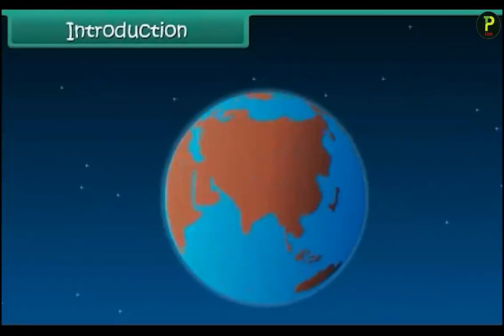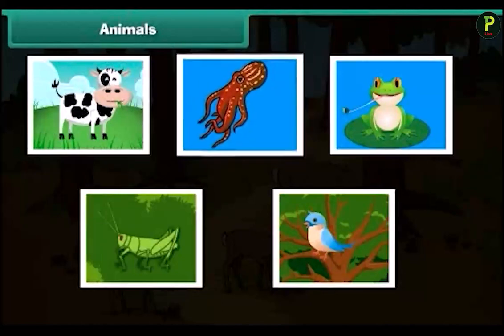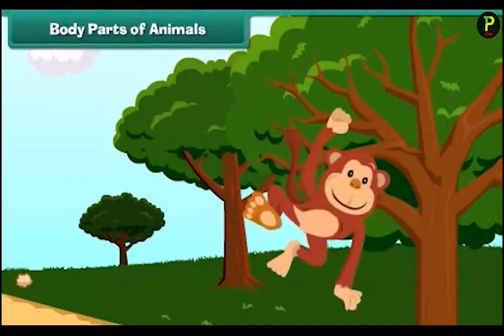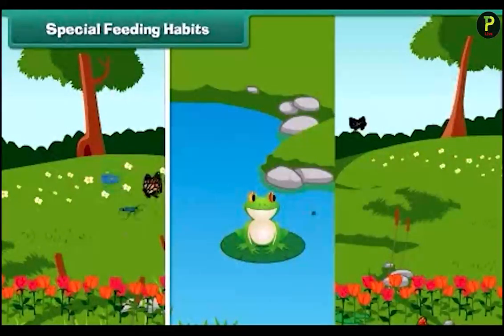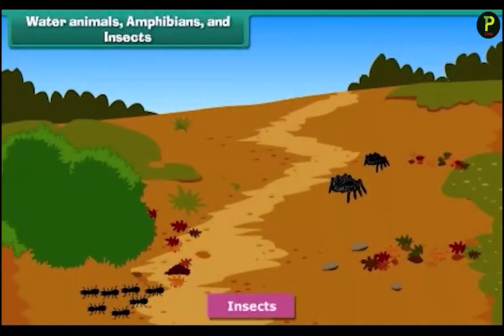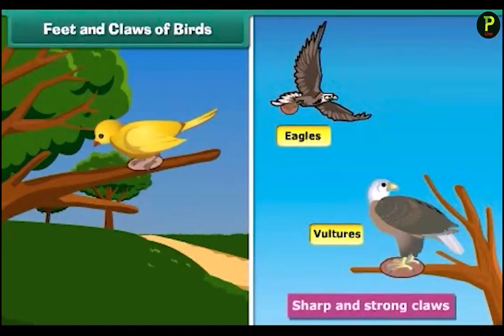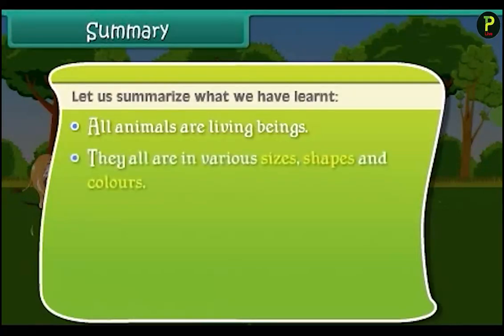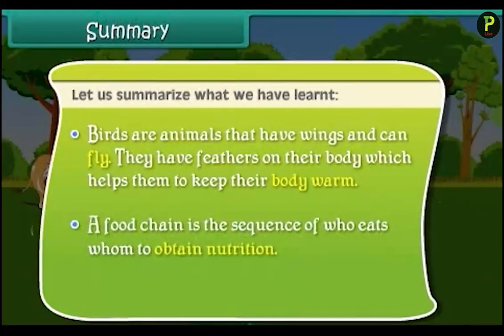Animal Life EVS